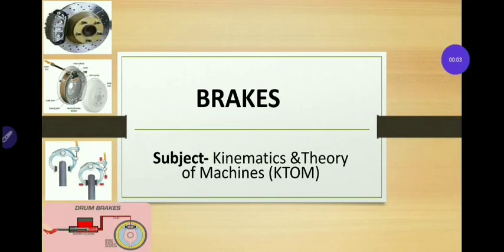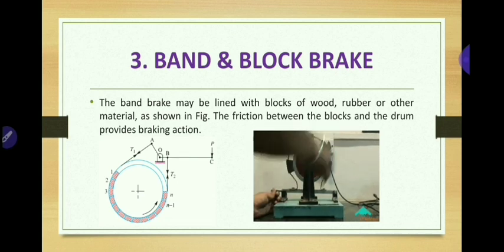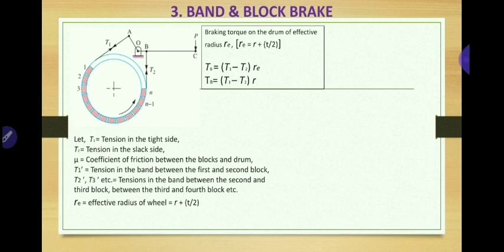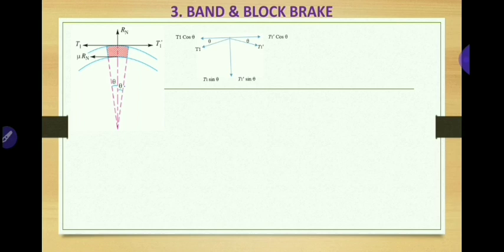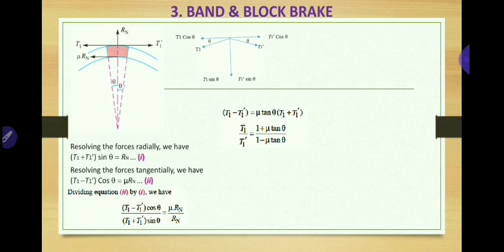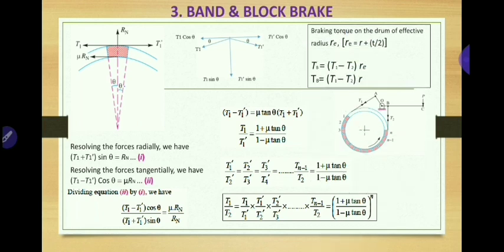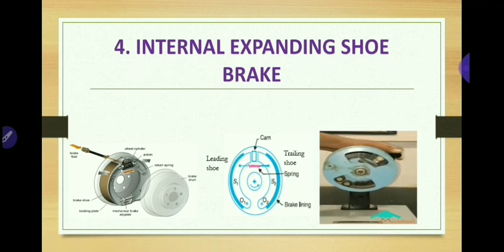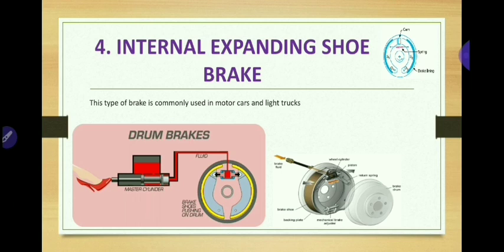3. BRAKES | CONCEPT OF BAND & BLOCK BRAKE, INTERNAL EXPANDING SHOE BRAKE, DRUM BRAKE, Braking Torque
Lecture-3. BRAKES | CONCEPT OF BAND & BLOCK BRAKE, INTERNAL EXPANDING SHOE BRAKE or DRUM BRAKE is explained in this video.

Link for Lecture- 2. Brakes, Concept of Simple & Differential Band Brake, Self Locking & Self Energized Band Brake, Braking Torque in each case is explained in this video.

Link For Lecture-1 Brakes, Classification , Block or Shoe Brake, Self Locking & Energizing Brake, Pivoted Block Brake is here-

This video will be helpful for the preparation of GATE, SSC JE Mechanical, NLC India GET, ESE and other competitive Exams